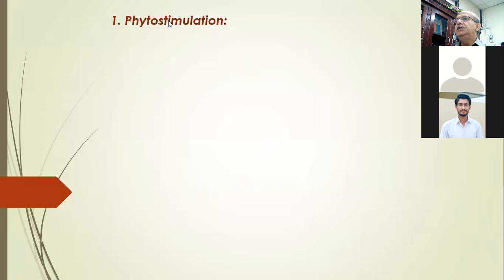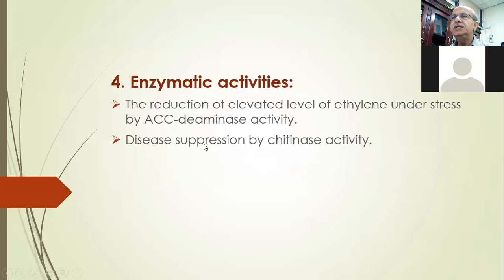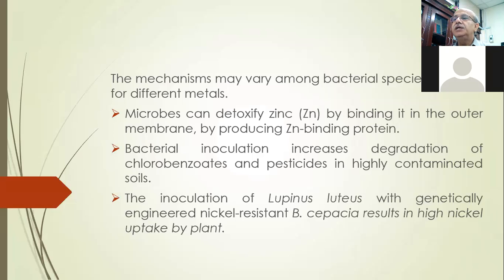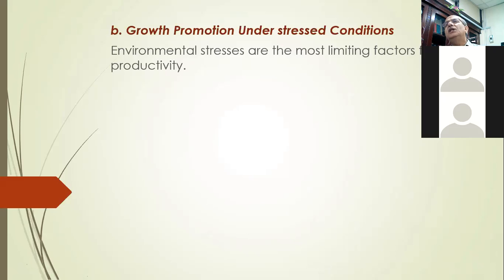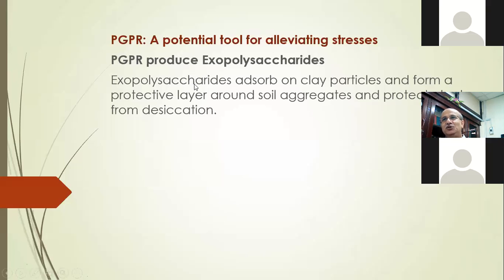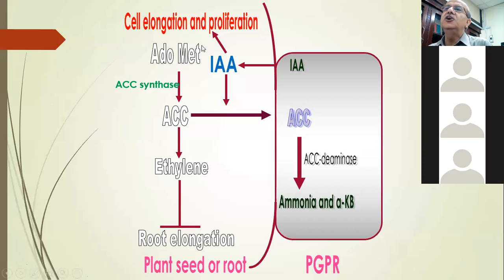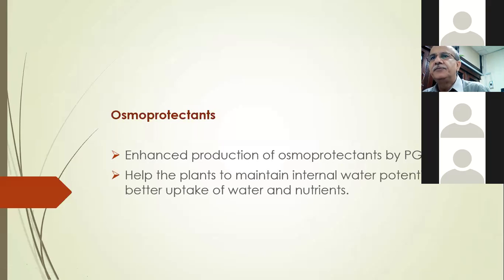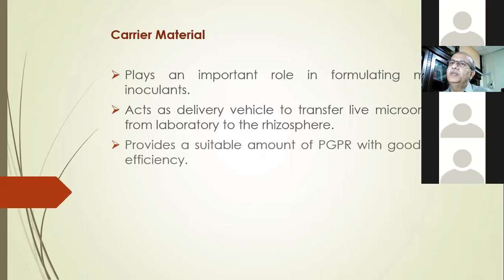Phytostimulation (Lecture 4)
Course SE-704:
Institute of Soil & Environmental Sciences
University of Agriculture, Faisalabad-38040, Pakistan.